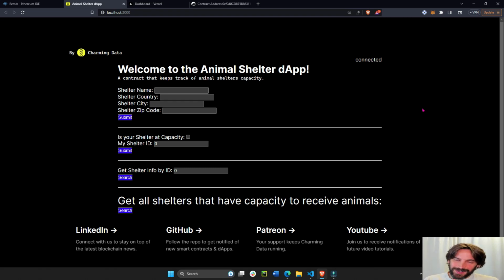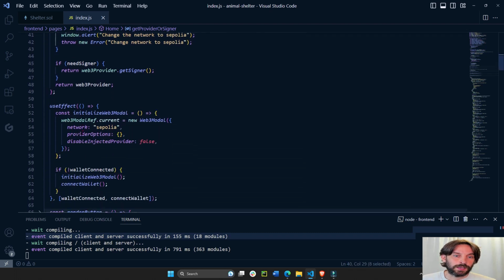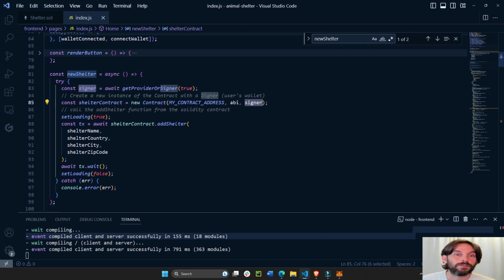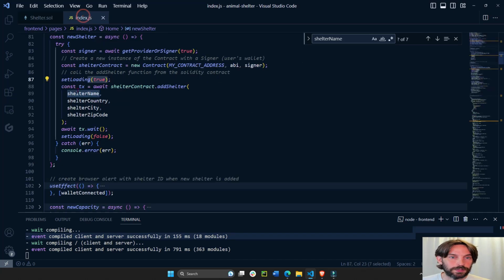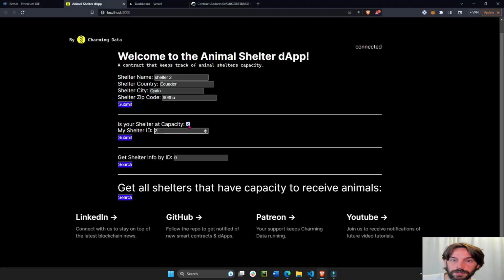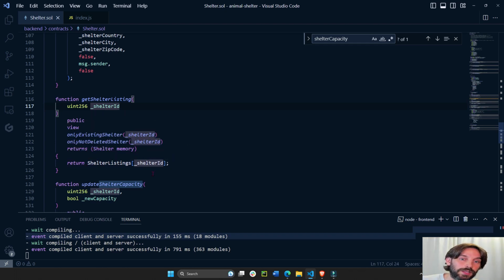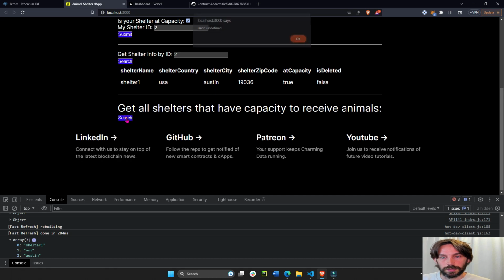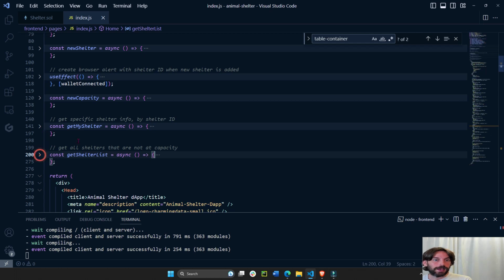P4 - Polygon Decentralized Application for Animal Shelters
Let's review the front end interface of the dApp written in Javascript. In this tutorial series, we'll build a decentralized app on Polygon zkEVM testnet for animal shelters. You'll learn to write a solidity contract, deploy to Polygon zkEVM, create a hardhat project, build the front end with javascript and react, and deploy to vercel to share your app with everyone.

Video layout:
00:00 - What you will learn
02:08 - useState and connect wallet
05:02 - newShelter function
11:02 - newCapacity function
16:00 - getMyShelter function
20:05 - getShelterList